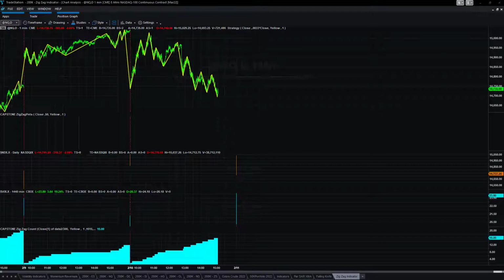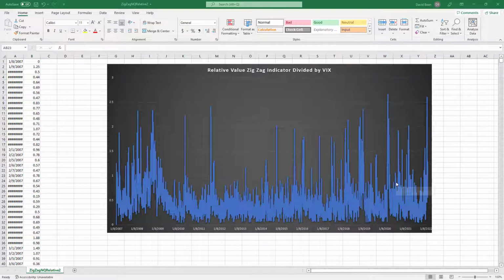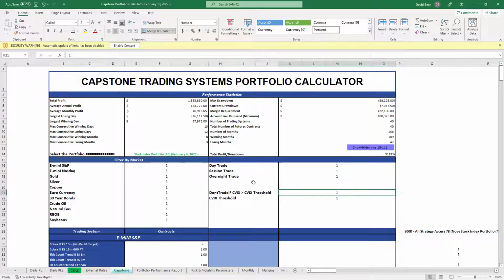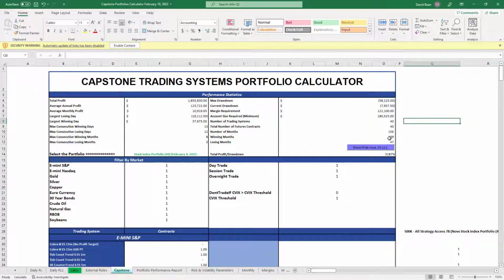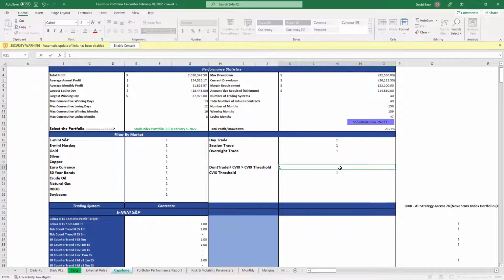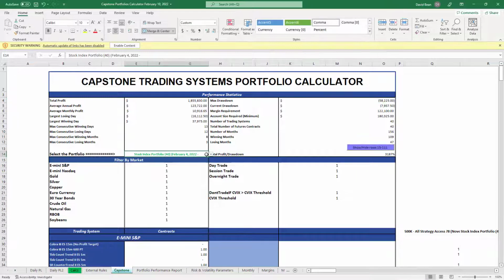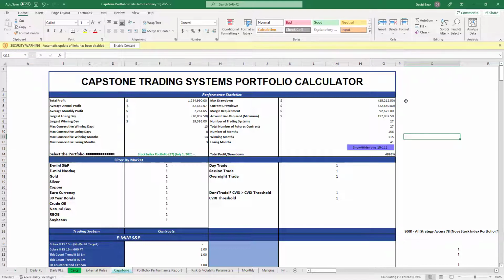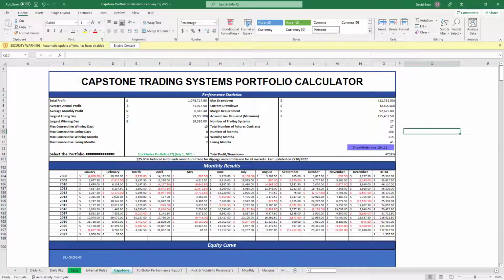Adding Volatility Filters to Multiple Strategies in Excel - Portfolio Calculator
CVIX is the Capstone VIX indicator. We are finding this indicator to be more reliable than the VIX.We quickly add this filter to 100's of fully automated trading systems in Tradestation by applying it to our Microsoft Excel Portfolio Calculator.

The CVIX Indicator will be released within a week and sent to existing subscribers.